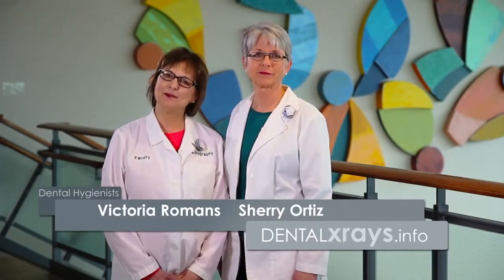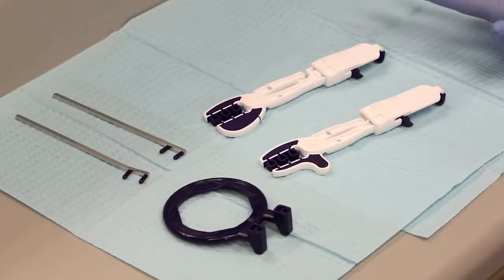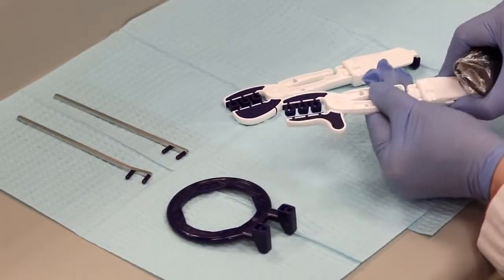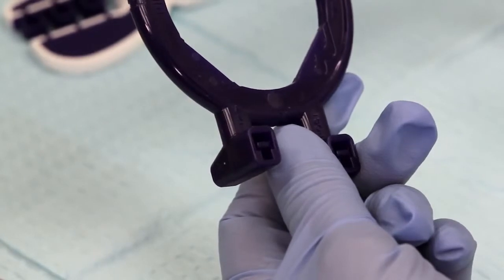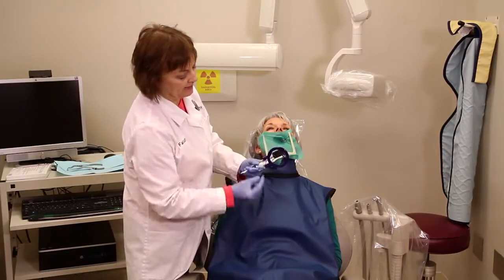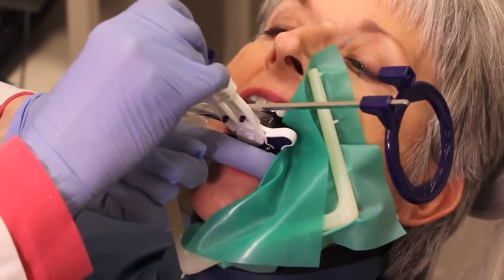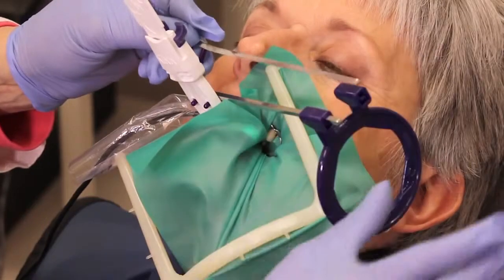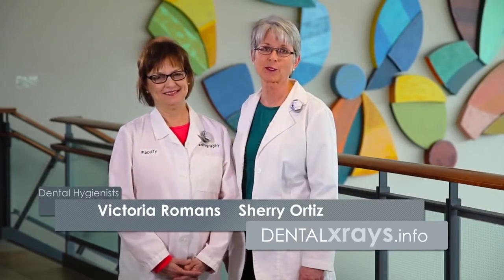Snap-A-Ray DS Endo | Dentsply Sirona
An overview of Endo positioning with the Snap-A-Ray DS Endo holder for corded digital sensors.